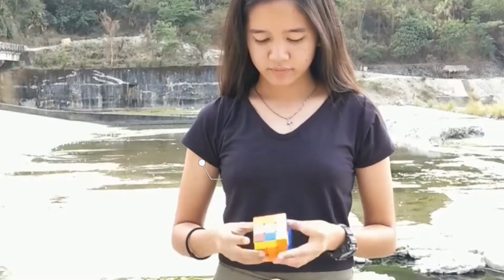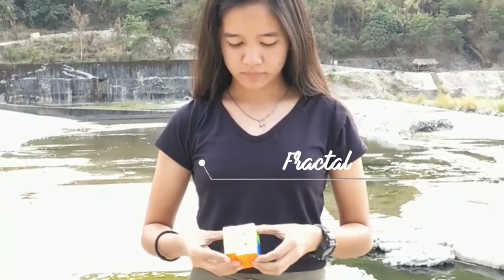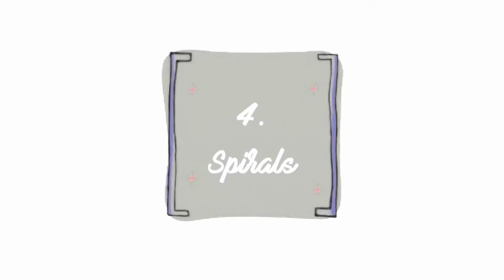Math 01 Output (FEELING VLOGGERS 😂) | Micah Ella Bumanglag